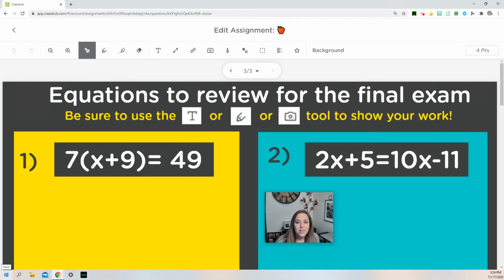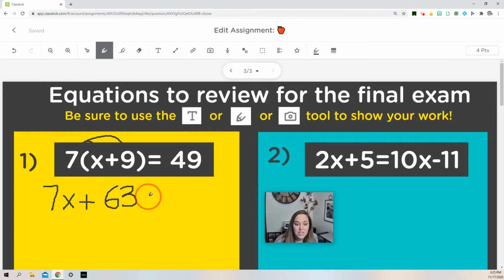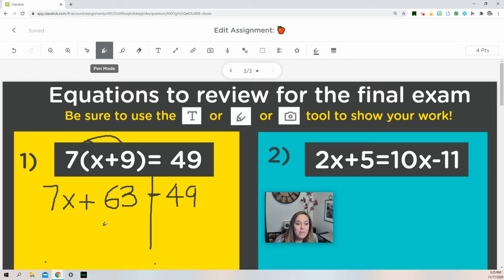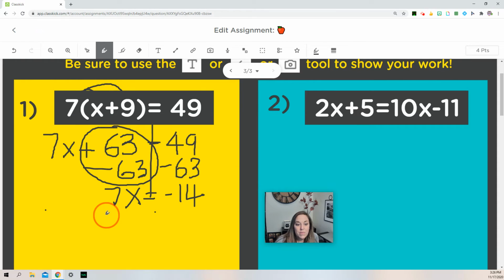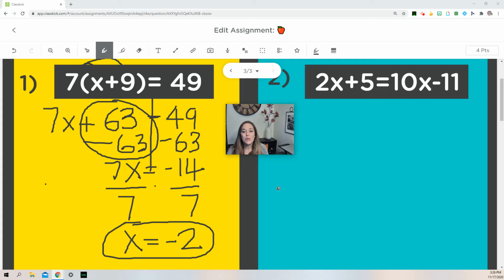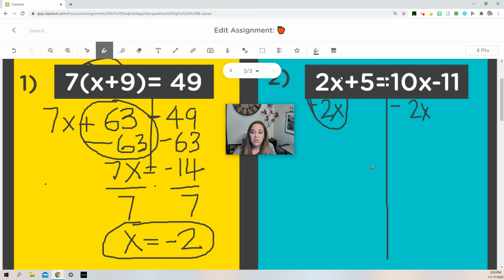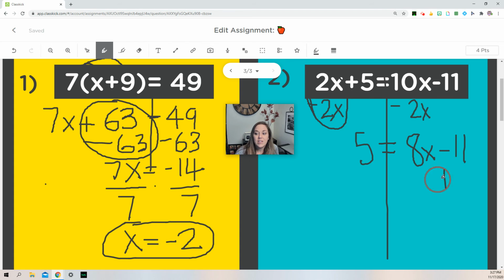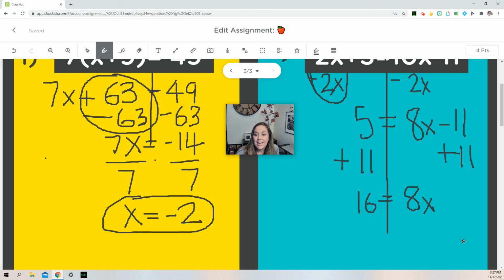Solving Equations!! 🦃Numbers 1 and 2 from classkick slide 3🦃